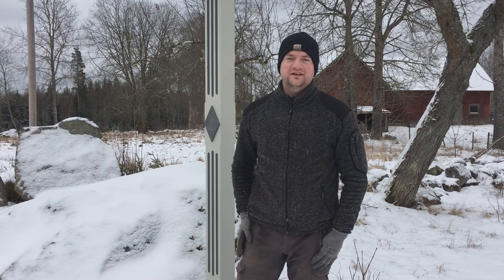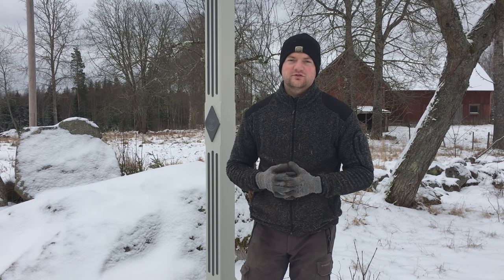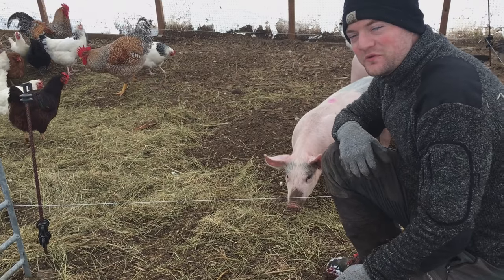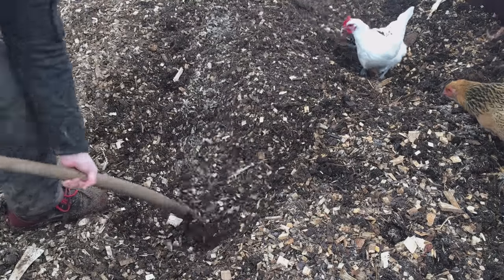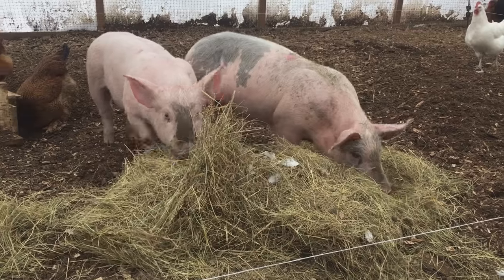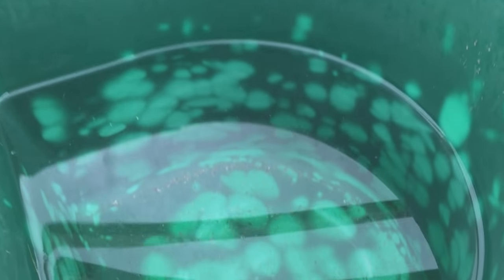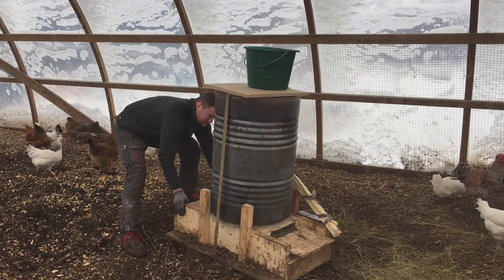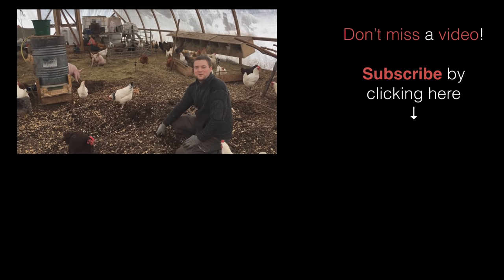Automatic Pig Feeder & Waterer | DIY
Here comes an update on my automatic pig feeder and waterer as well as on our pigs inside the greenhouse.

Poultry Equipment